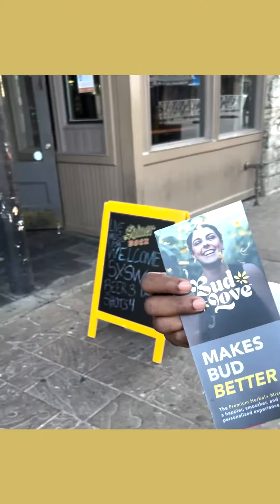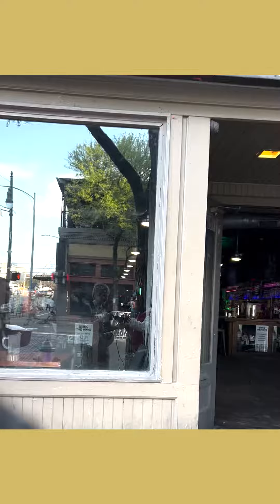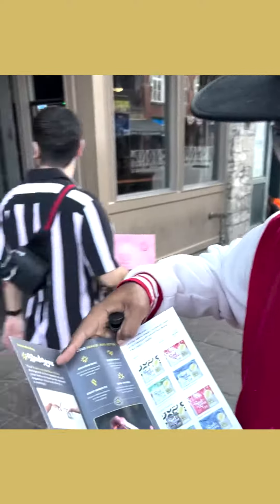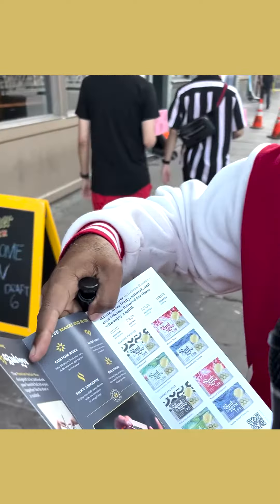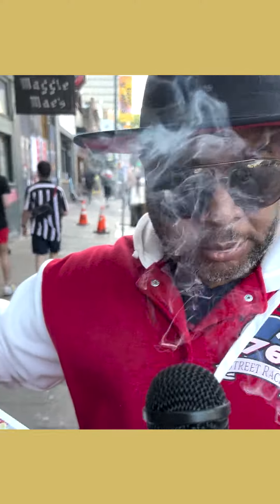SXSW - Derek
Bud Love hits the streets of Austin for South by Southwest. Hear what Derek had to say